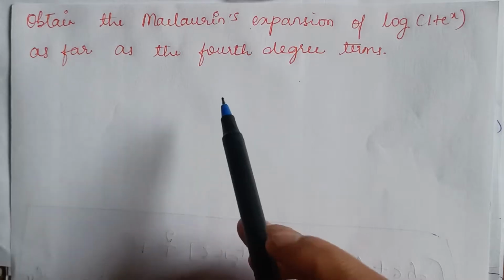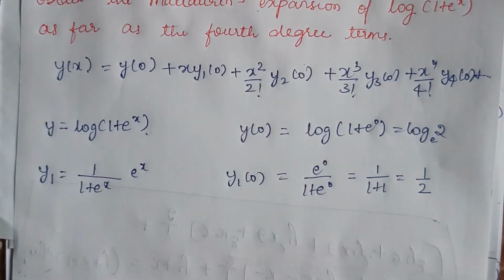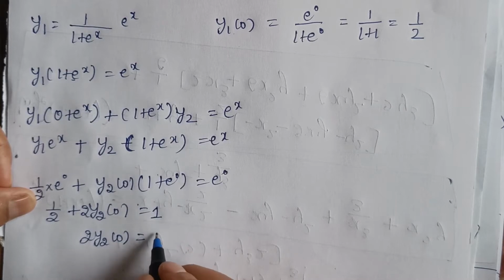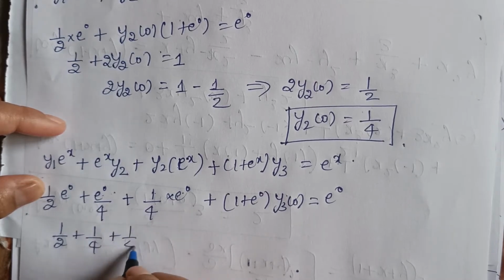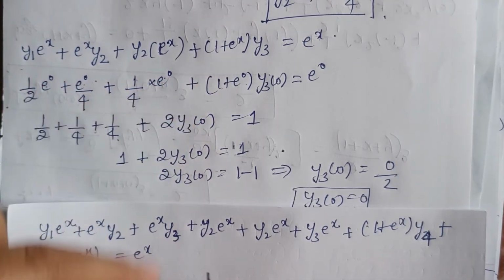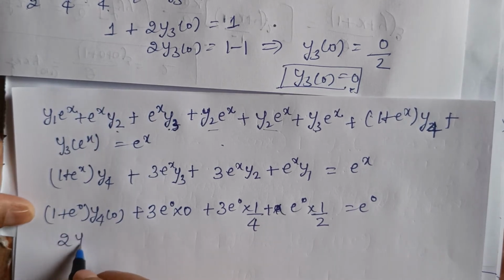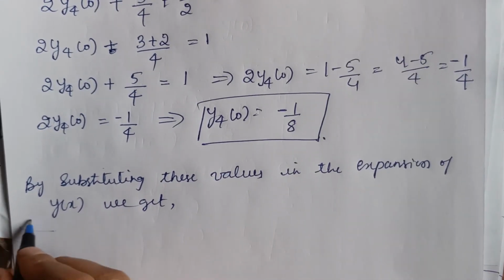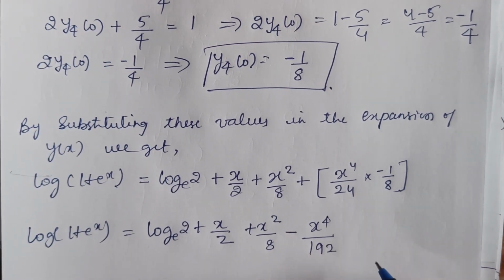Maclaurin's expansion of loge(1+e^x) up to fourth degree terms.